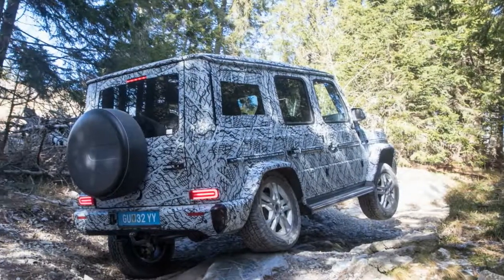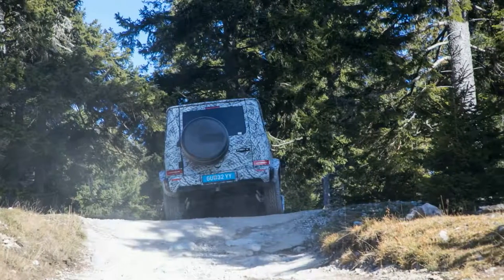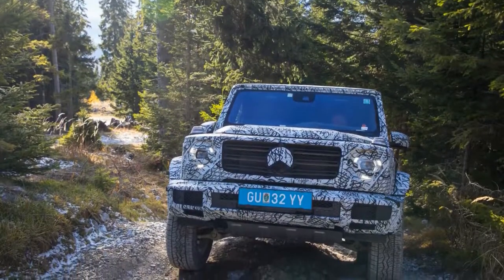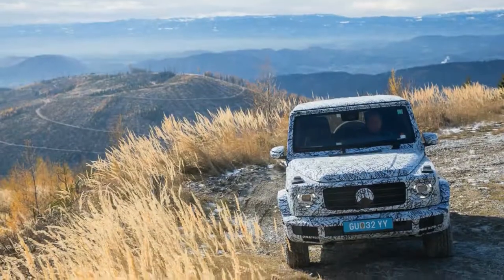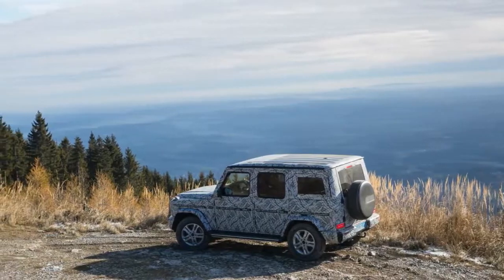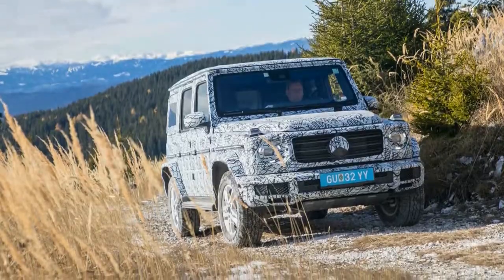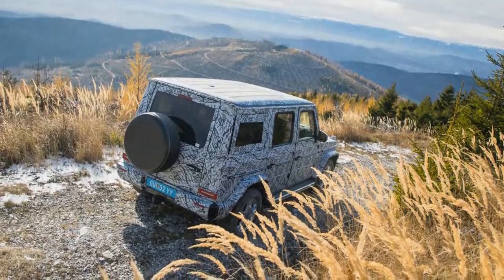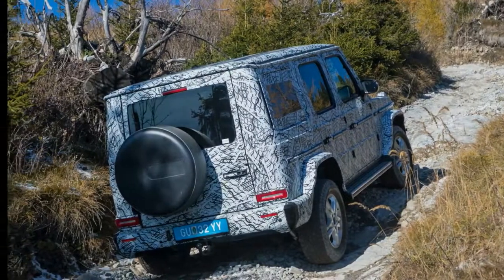WOW...!!! 2019 MERCEDES BENZ G CLASS BRABUS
e already know that Mercedes-Benz is busy working on a new generation G-Class, which is slated for a 2018 North American International Auto Show debut. Last month, we had reported that the new generation Mercedes-Benz G-Class was spotted testing with some production parts; the German car-makers have now revealed interior images of the G-Wagon ahead of its global debut next month. While the new Mercedes-Benz G-Class will be slightly bigger and well-equipped, we now also know that it will come with a completely new cabin and will be much more loaded than its predecessor.The Mercedes-Benz G-Class is the top model among luxury off-road vehicles. It is not only by far the passenger car model series with the longest production run in the history of Mercedes-Benz, but also the forefather of all SUVs to bear the three- pointed star. As it was back then, the G-Class is still built largely by hand in Graz. While Mercedes-Benz celebrated 30th birthday of the G-Class in 2009, it achieved a new sales record in 2016, with almost 20,000 units being sold within a year. In India, we only have the Mercedes-AMG G63 version of the big SUV.Now, talking about the interiors, the G-Class reveals styling elements from the exterior transposed into the interior. The shape of the round headlamps, for instance, which is reflected in the air vents on either side. Or the design of the iconic indicators, found again in the shape of the loudspeakers. Hallmarks of the G-Class include the grab handle in front of the front passenger and the chrome-highlighted switches for the differential locks, positioned in clear view.

Features-wise, the touch-sensitive Touch Control Buttons on the steering wheel respond to swiping motions. The driver can also use the touchpad without looking away from the road. The input options are rounded off by shortcut keys in front of the controller for frequently accessed operating tasks, and by the optional control array for the driving assistance systems above the rotary light switch.